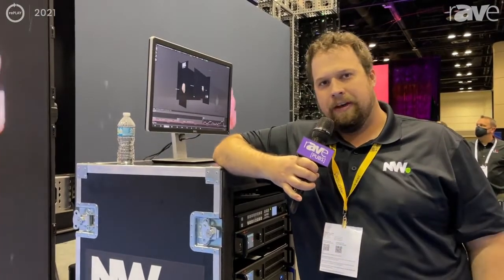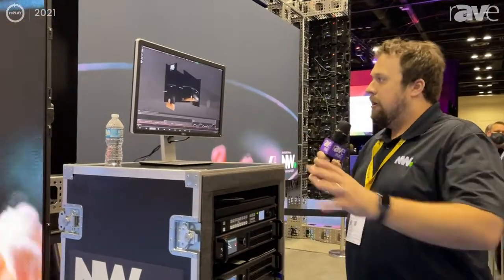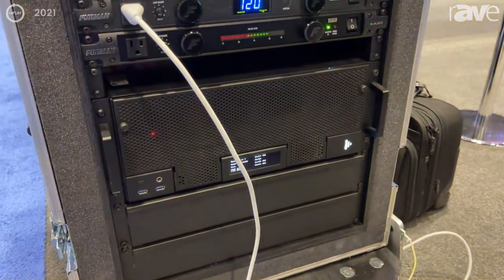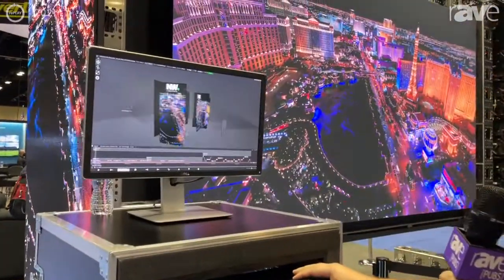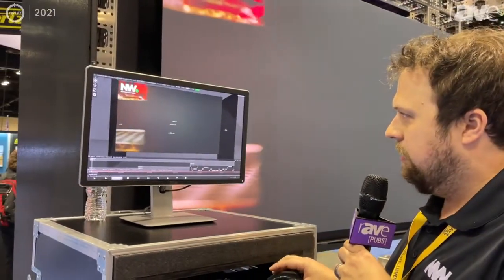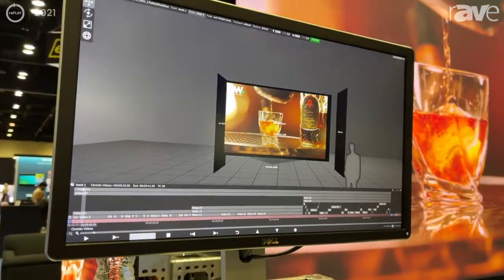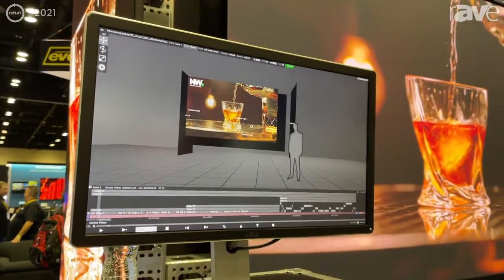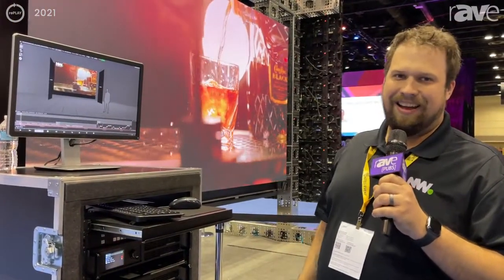InfoComm 2021: Nationwide Video Shows Off the disguise vx 4 Media Server With Uncompressed 4K